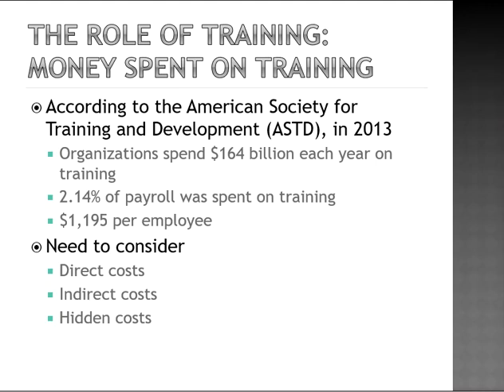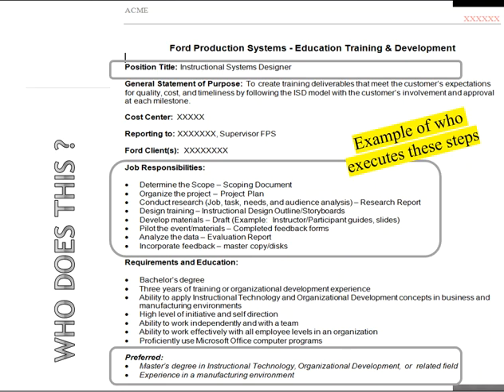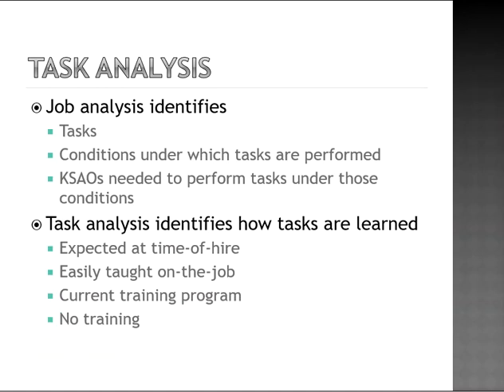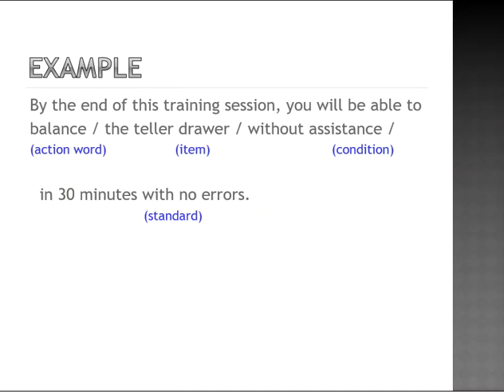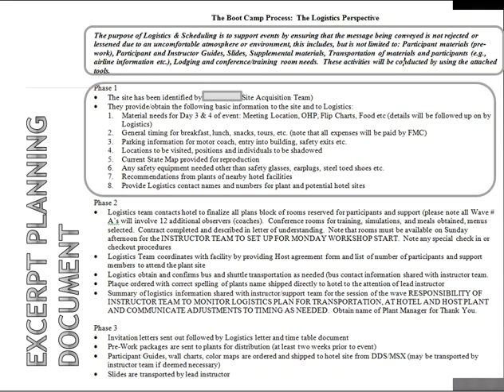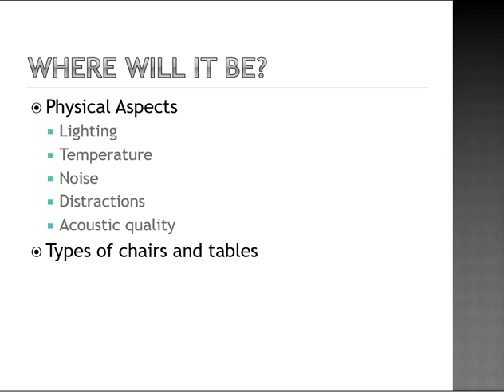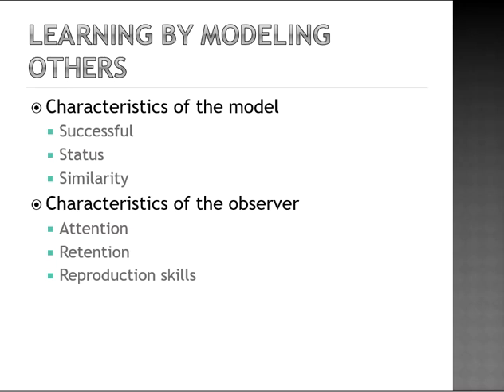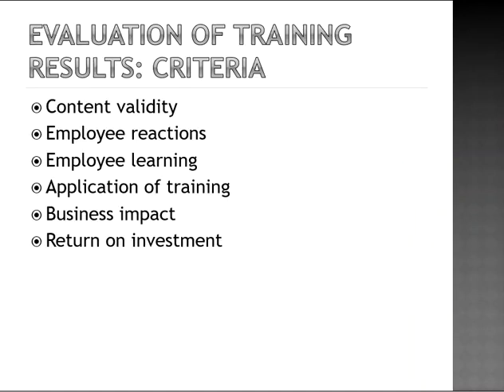PSYCH 350 CHAP 8 Designing and Evaluating Training Systems